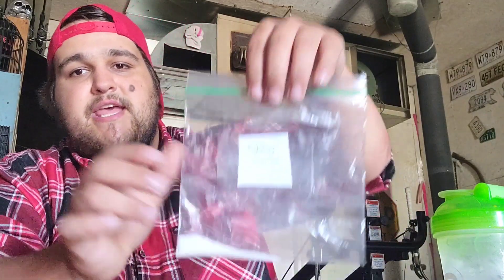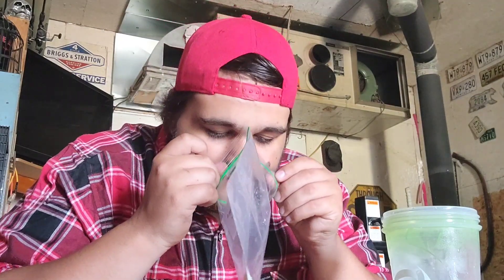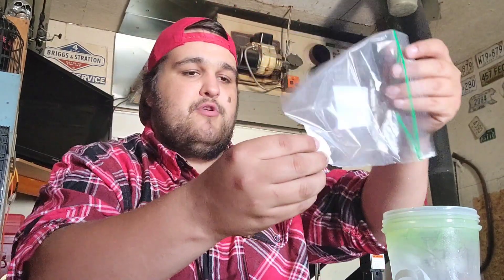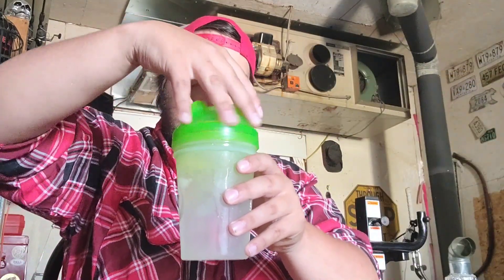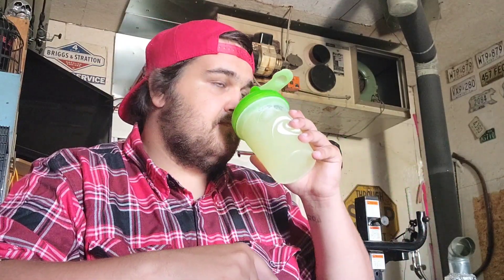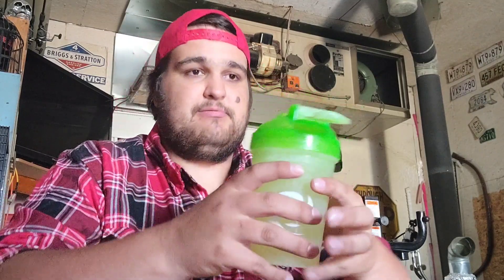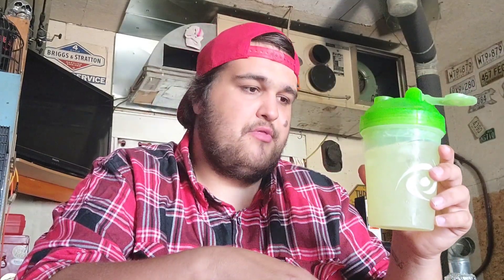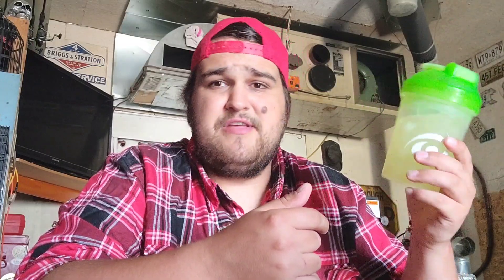GFUEL "LIGHTNING LEMONADE" HYDRATION TASTE TEST & REVIEW